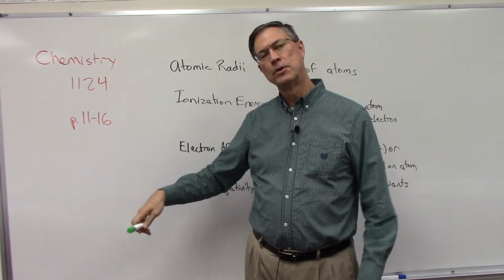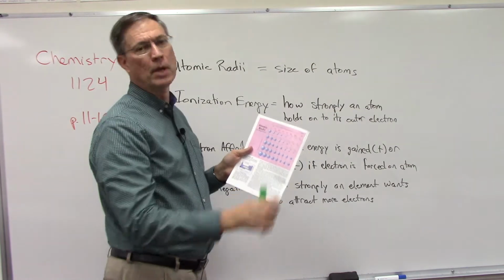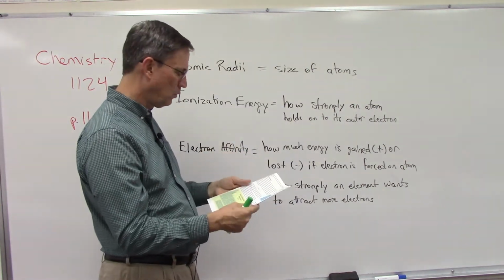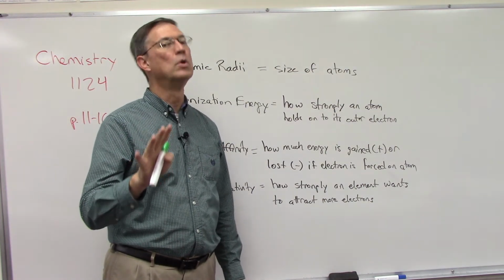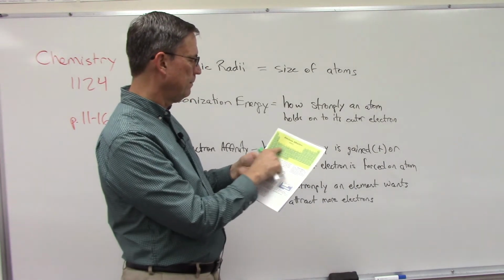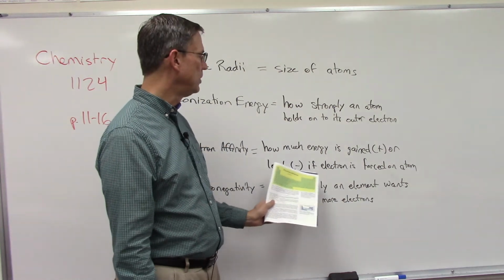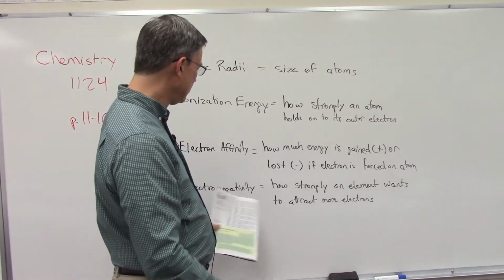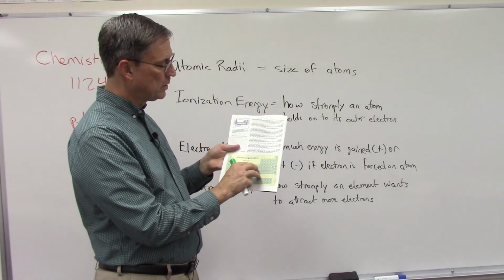Chemistry 1124 p. 11-16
This lesson will help you better understand the trends on the Periodic Table as covered in pages 11-16 of the ACE Chemistry PACE 1124